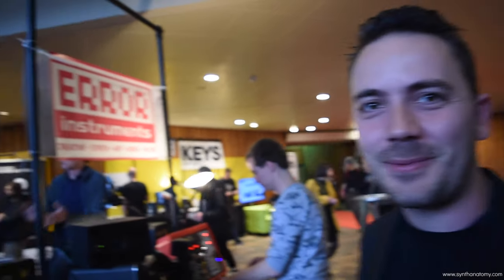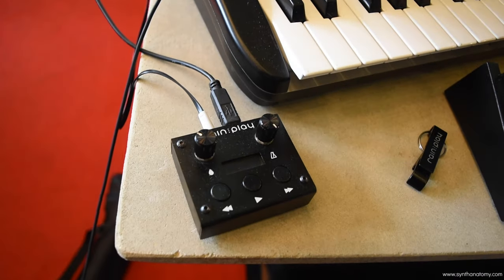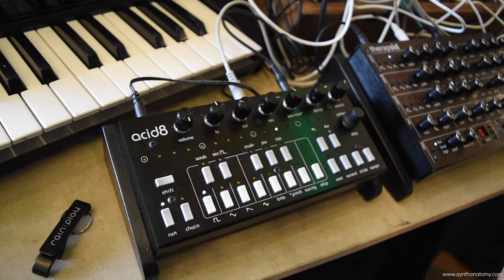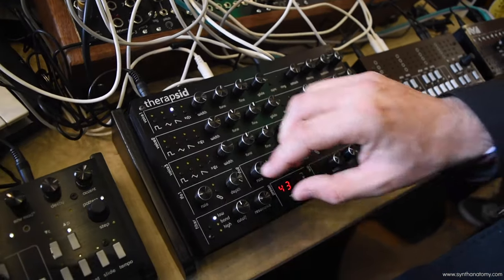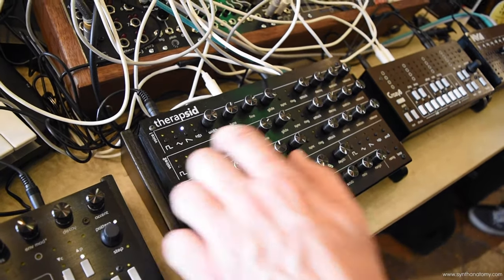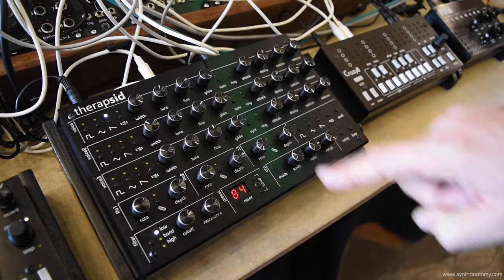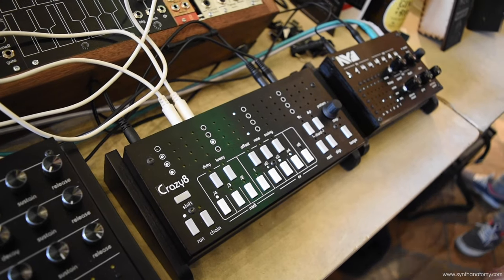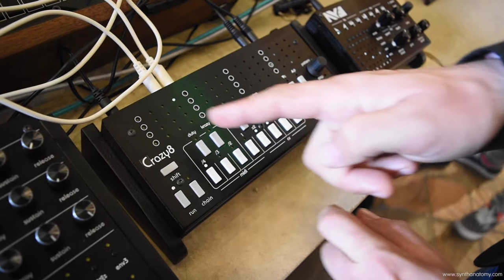SUPERBOOTH 2017: Twisted Electrons Therapsid Synth & Crazy 8 Sequencer | SYNTH ANATOMY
►Twisted Electrons announced at Superbooth 2017 the Therapsid Synth MK2, a new Synthesizer on SID chips and the Crazy 8, a new 8 track hybrid analog/ Midi step sequencer